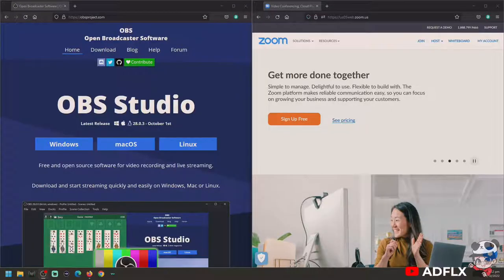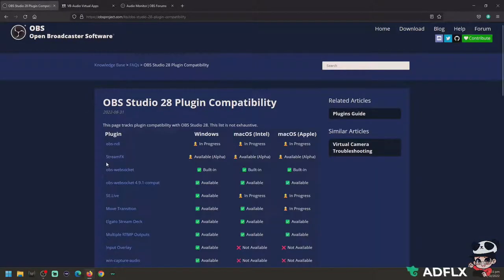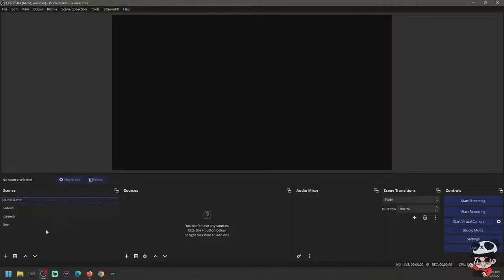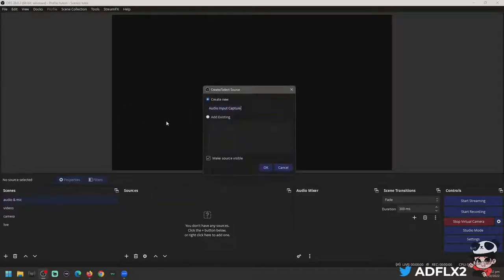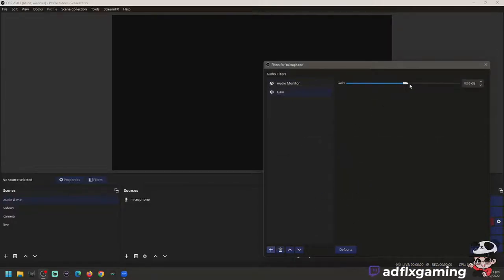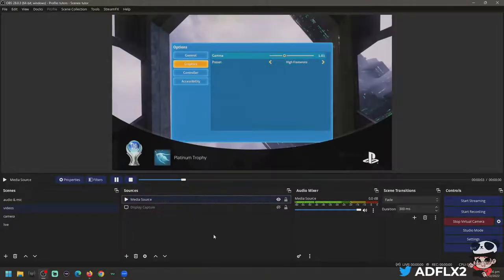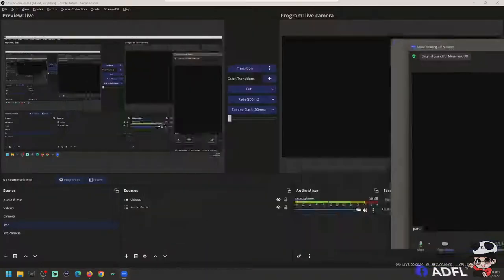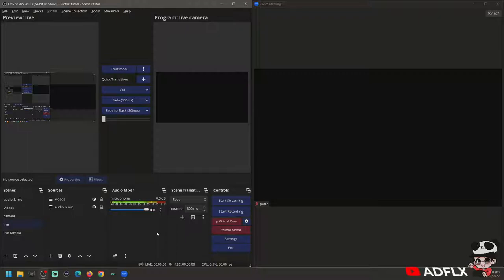Mastering Zoom with OBS Studio: Audio and Video Integration for Powerful Video Conferencing